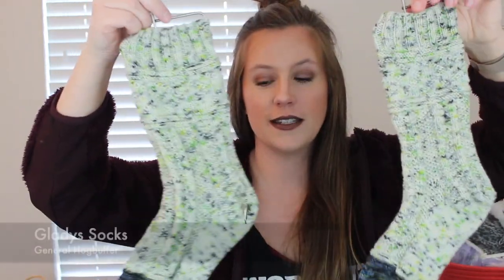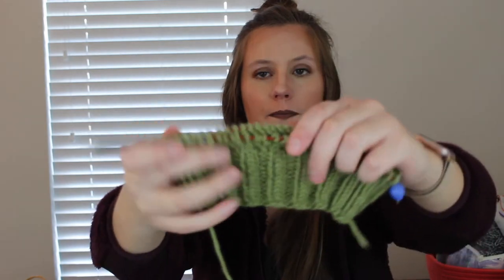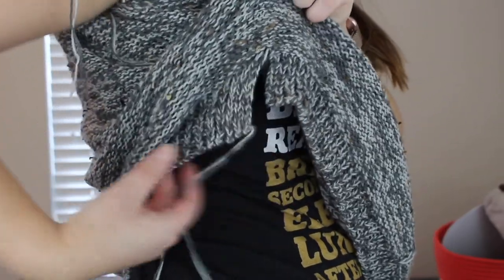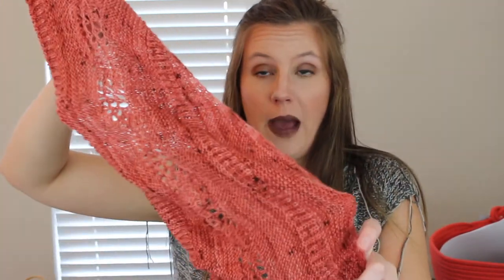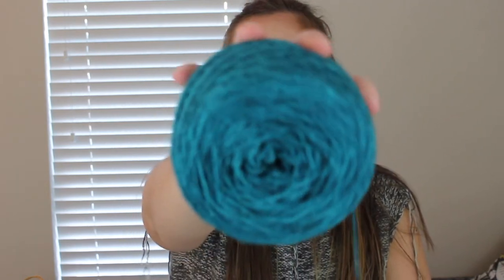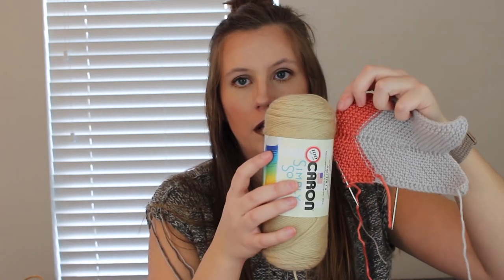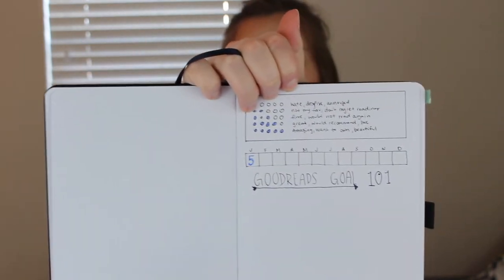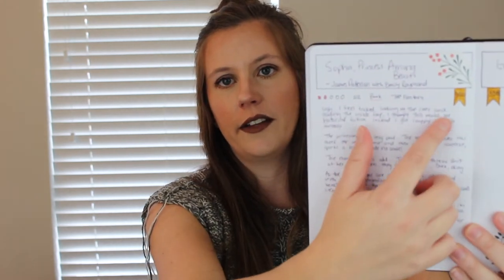A Traveling Knitter:. Chapter 55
Footnotes (show notes) can be found in the A Traveling Knitter Podcast group on Ravelry.

Ravelry:. LuluisCrazy
Goodreads:. /LuluisCrazy

Music is Loyalty Free from 'Free Music Archive'